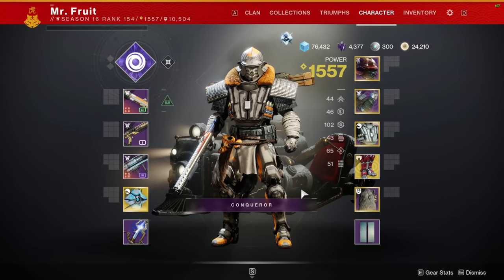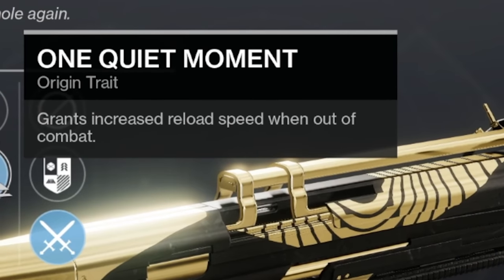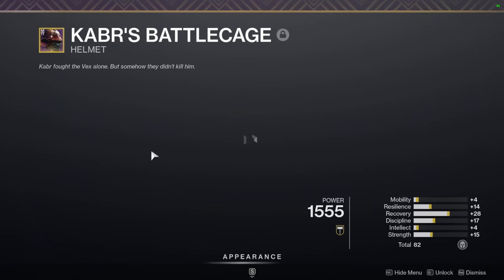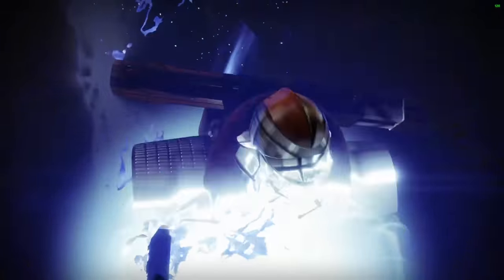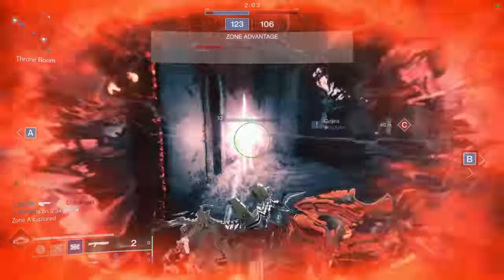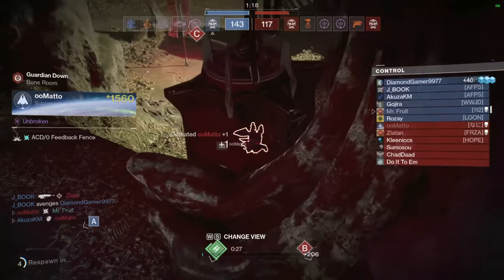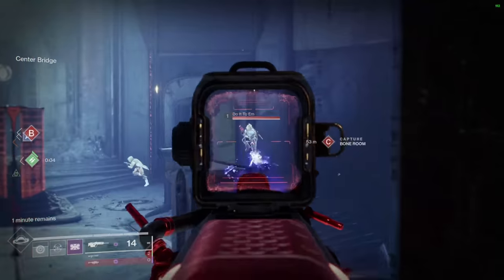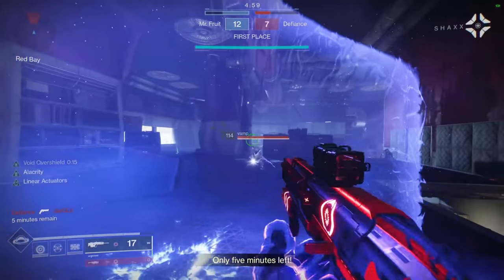The Craziest Scout Rifle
Destiny 2 Witch Queen is finally here which means Void 3.0, new exotics, new glaives, new weapons, new raid and much more! Today we're looking at the new Aisha's Embrace Scout Rifle you can receive from Trials of Osiris with new origin traits and perks it's crispy!

Join millions of players, create your Guardian, and start collecting unique weapons and armor to customize your look and playstyle. Embark on challenging co-op missions and a variety of competitive PvP modes. Experience Destiny 2’s evolving story with friends or explore the stars as a fireteam of one.